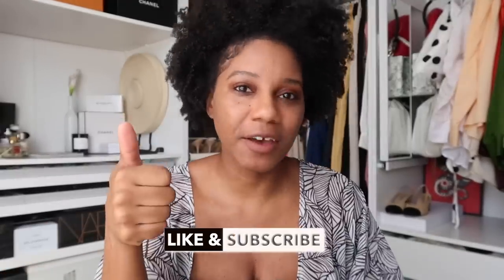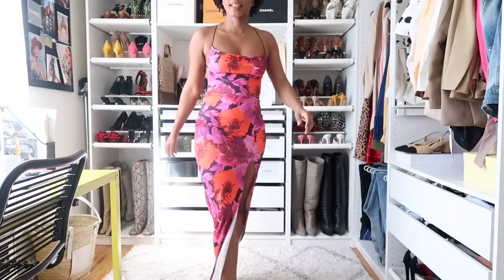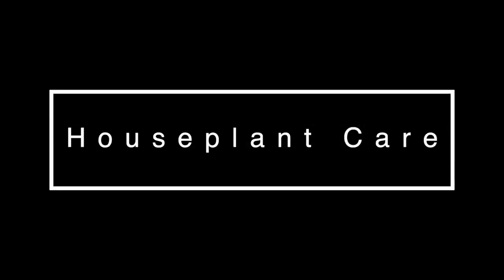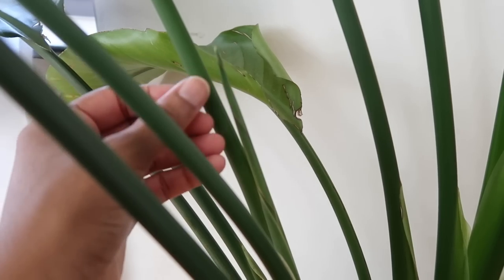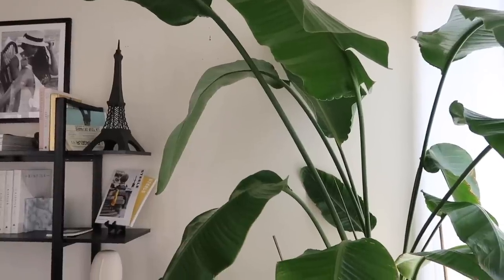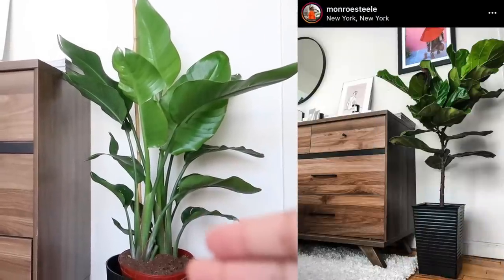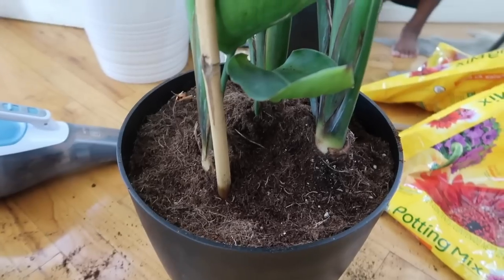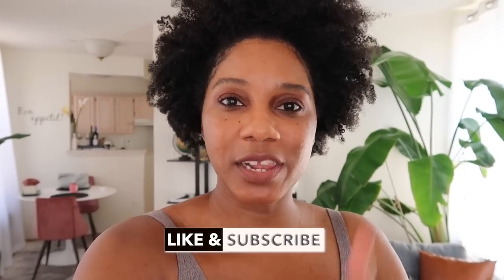VLOG: Nasty Gal Haul & Houseplant Care Tips | MONROE STEELE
In today’s video, I’m taking you all on another weekend with me. I’ll be showing you some new in items from Nasty Gal as well as showing you all how I take care of my Birds of Paradise and Fiddle Leaf Fig Tree Houseplants. DETAILS BELOW.

NASTY GAL GIFTS

PLANT DETAILS